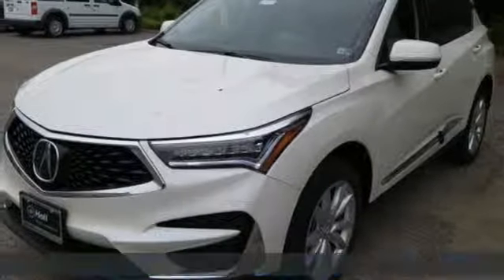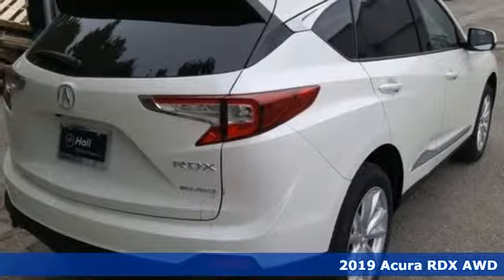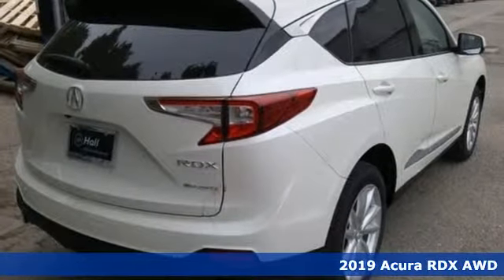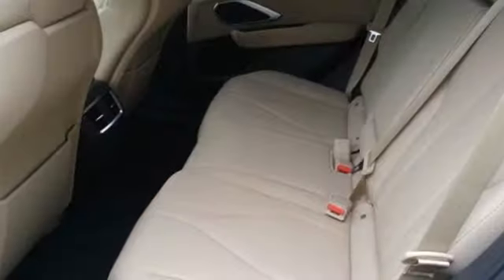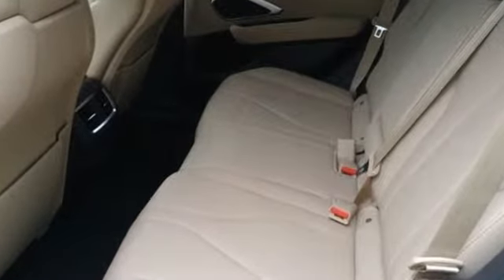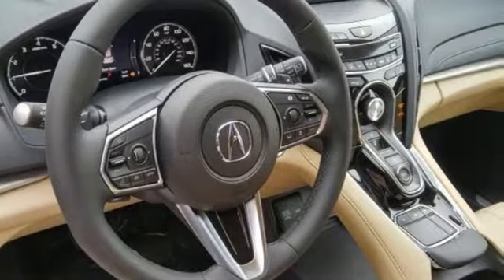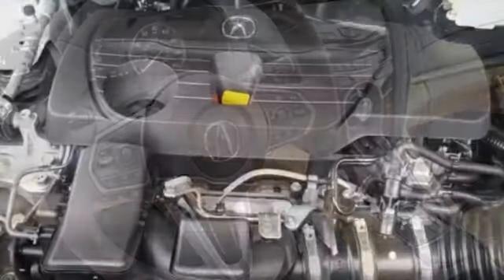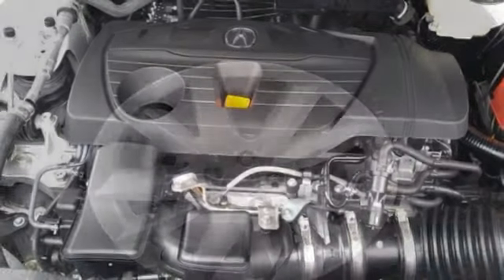New 2019 Acura RDX Newport News VA Hampton, VA #7199154 - SOLD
Year: 2019
Make: Acura
Model: RDX
Trim: Base
Engine: 2.0L 16V DOHC
Transmission: 10-Speed Automatic
Color: White
Interior: Parchment
Stock #: 7199154
VIN: 5J8TC2H39KL042930

Address:
12501 Jefferson Avenue